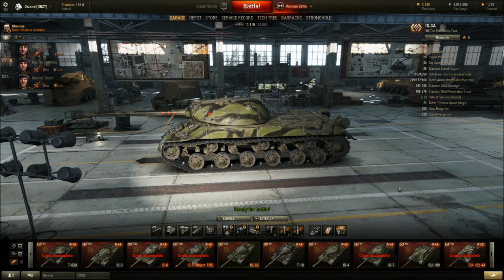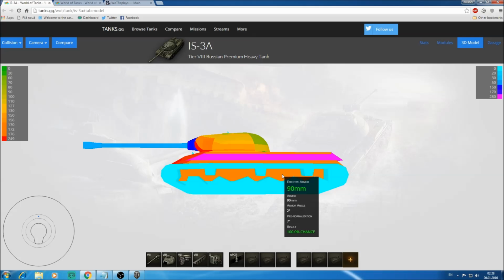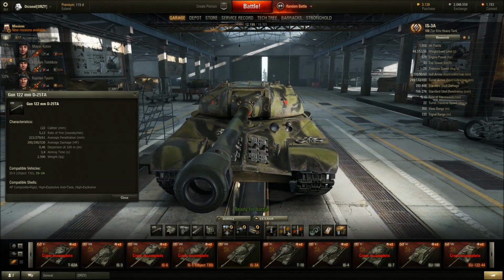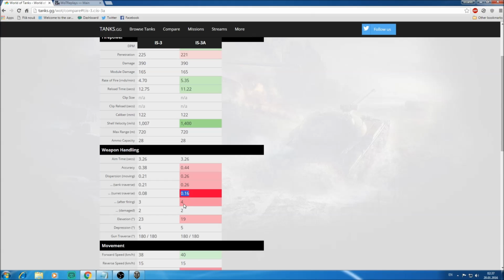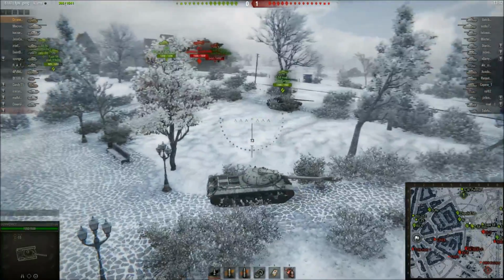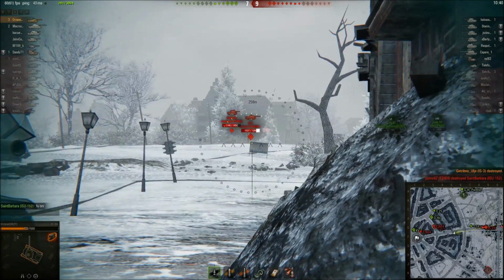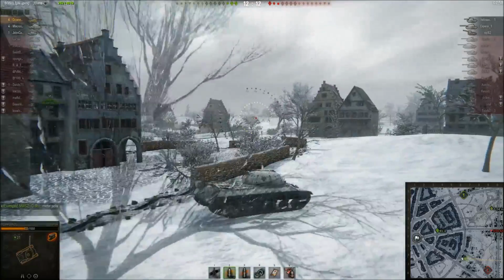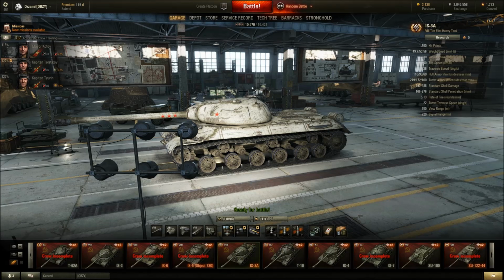World of tanks IS3A Review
Equipped with a monster game replay